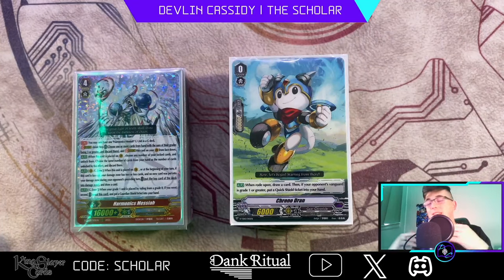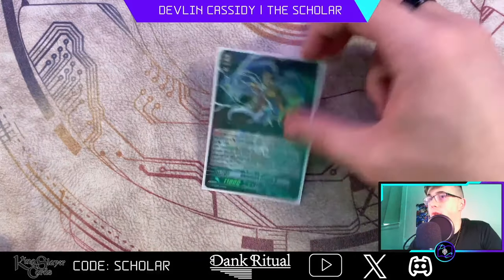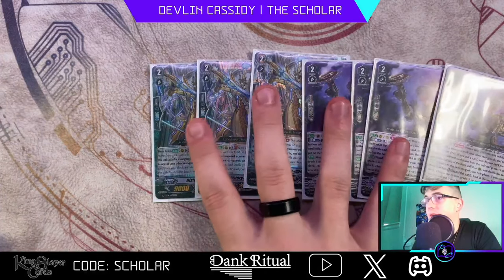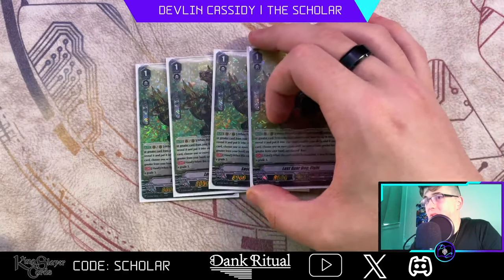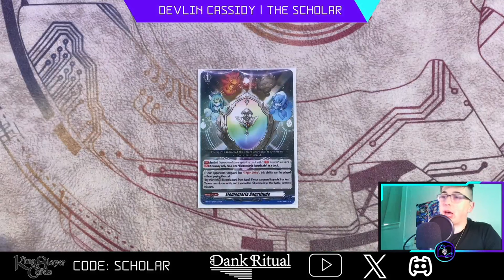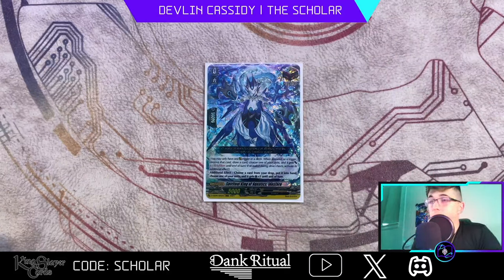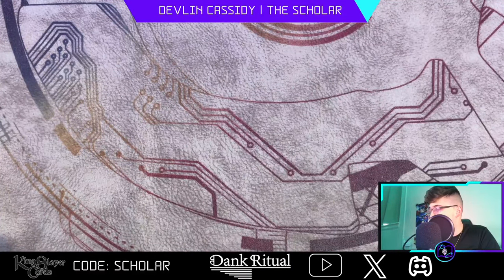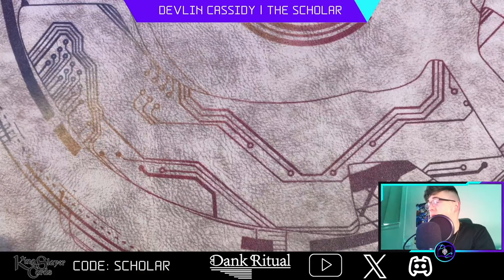Premium Crest Chronojet Gear Chronicle Cardfight Vanguard Deck Profile